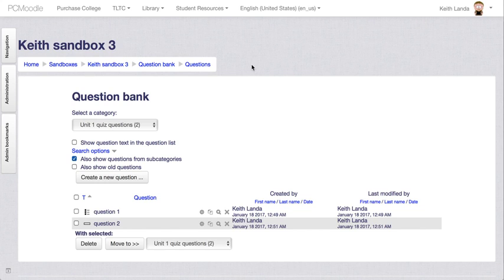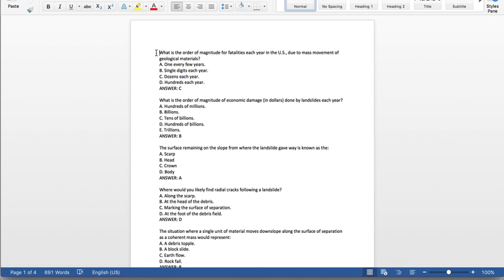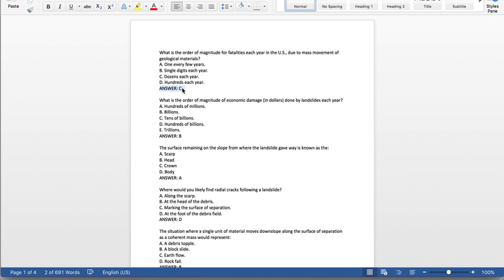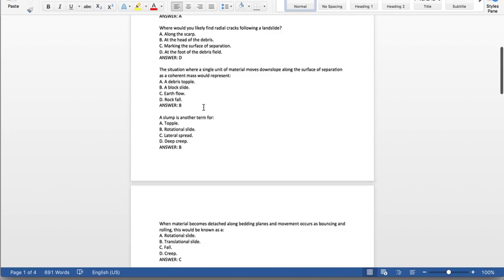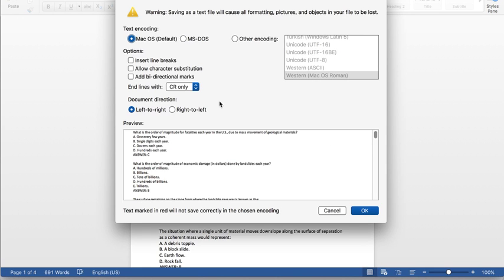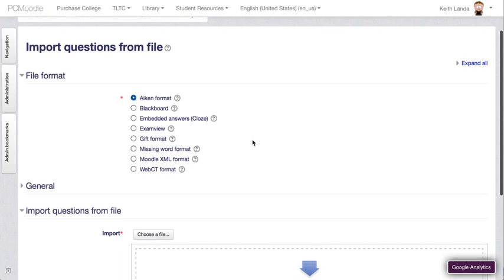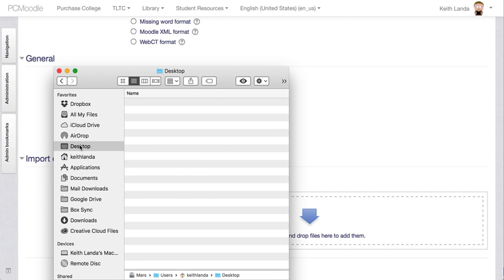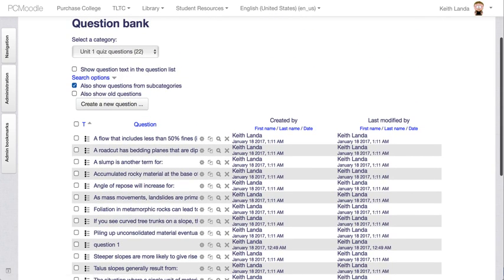Process for importing questions into Moodle